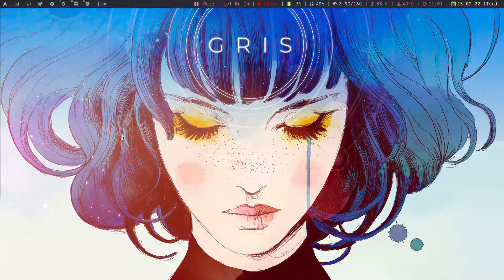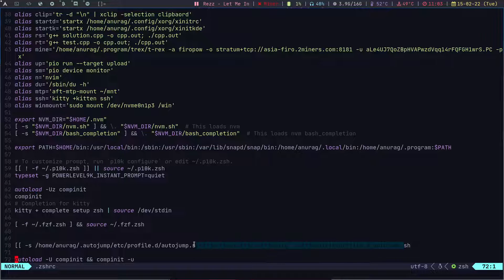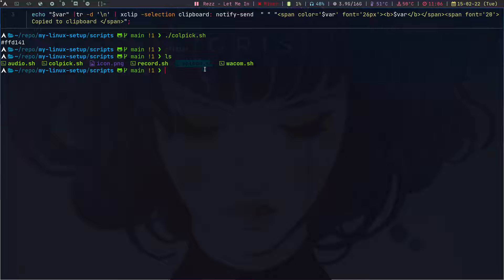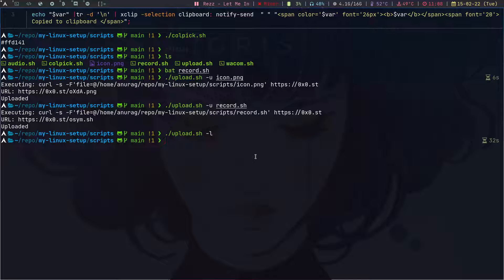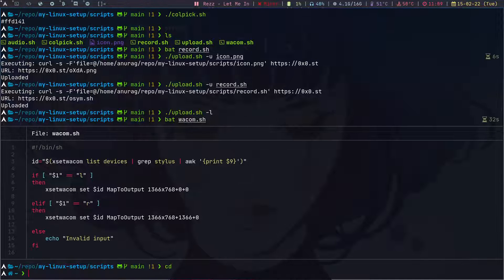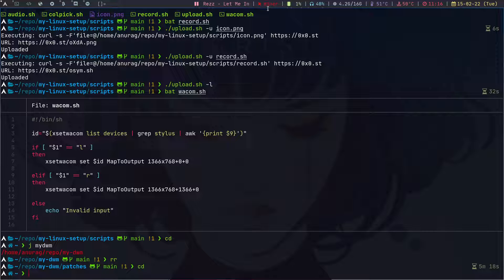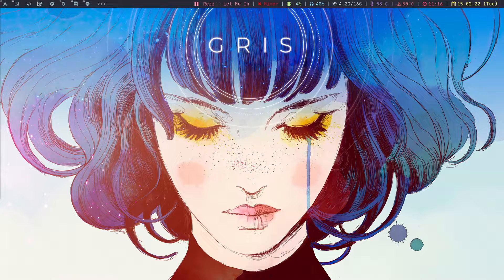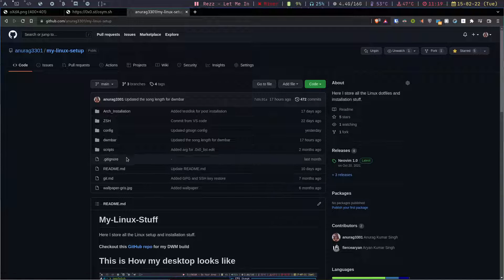My Arch Setup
If you face any problems feel free to reach me out on discord to open an issue on GitHub

And if you like to have to one on one live session with me and support me, you can book a class on ClassGap